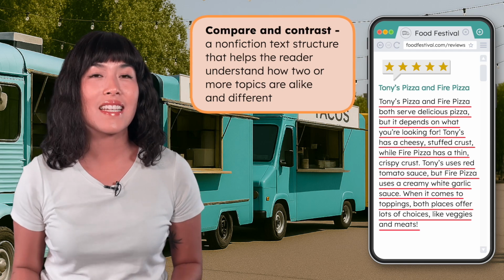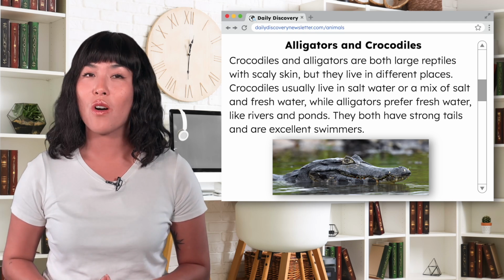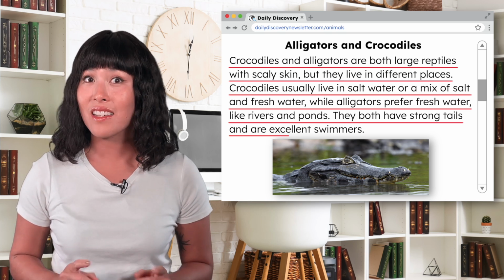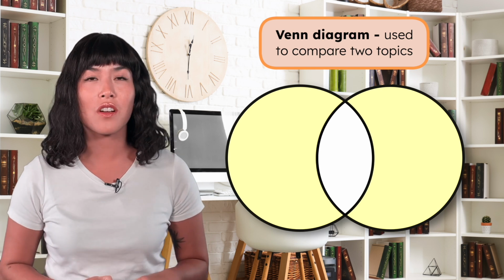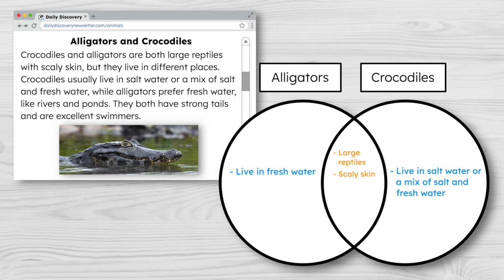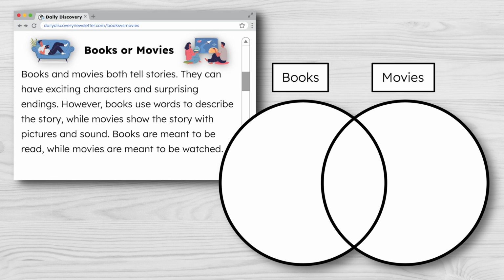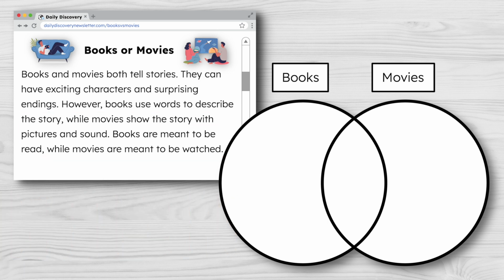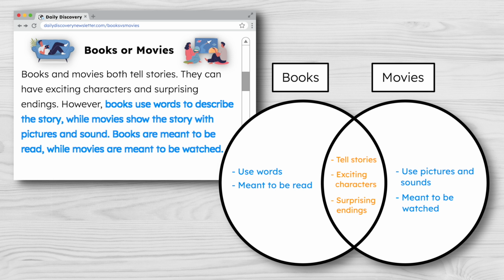Compare-and-Contrast Text Structure in Nonfiction Using a Venn Diagram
In this English language arts (ELA) lesson for third graders, students will learn how to identify compare-and-contrast text structures in nonfiction. They'll explore how this structure helps readers understand similarities and differences between ideas or topics. Using a Venn diagram as a visual tool, students will practice organizing key information from the text. This lesson is from Miacademy’s ELA Language Skills: Level D course.